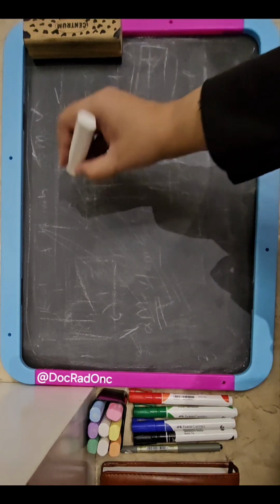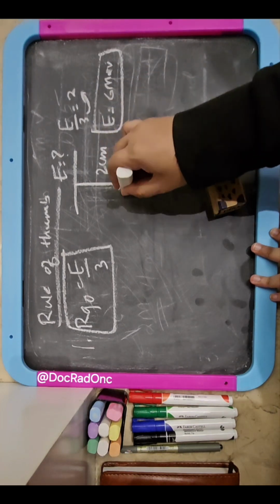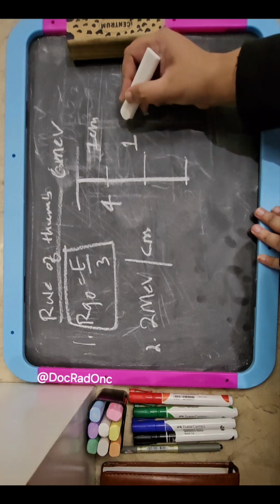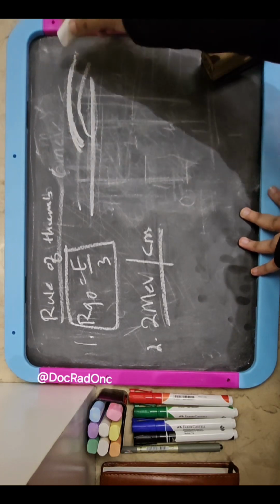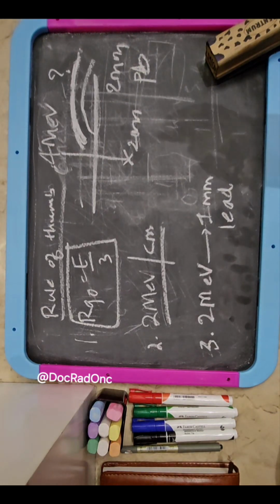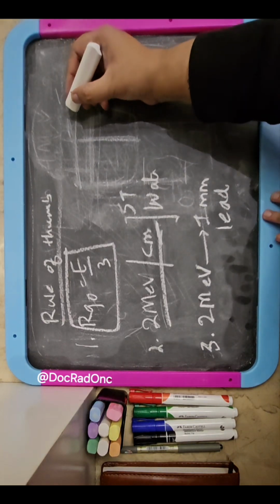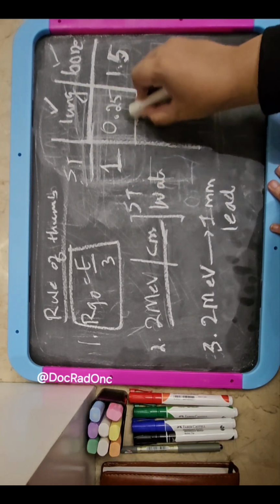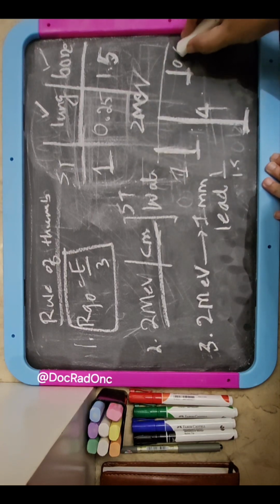Electron Beam Therapy: Rule of thumb